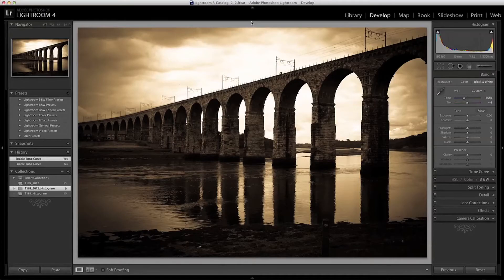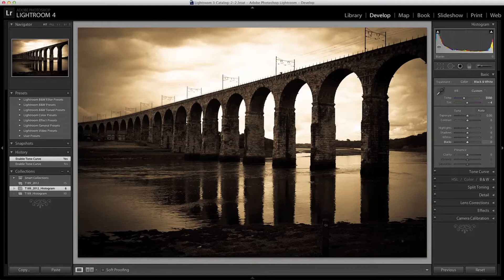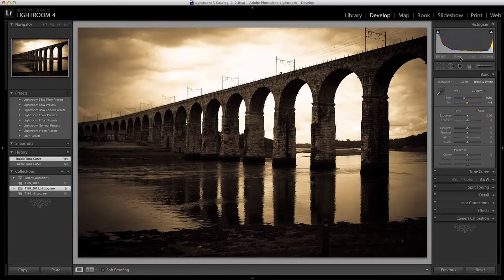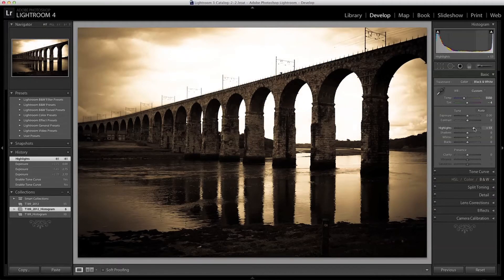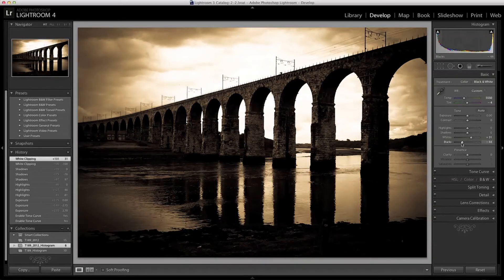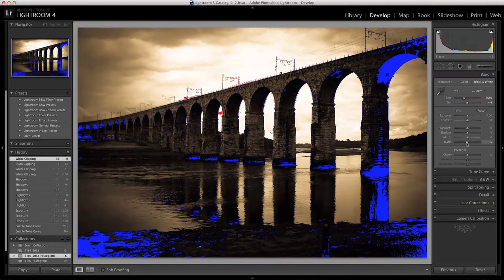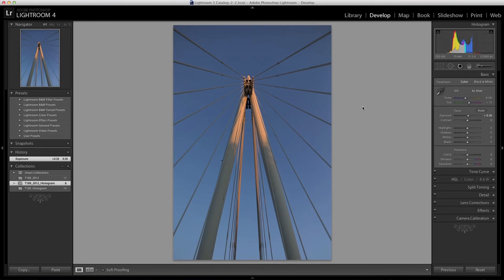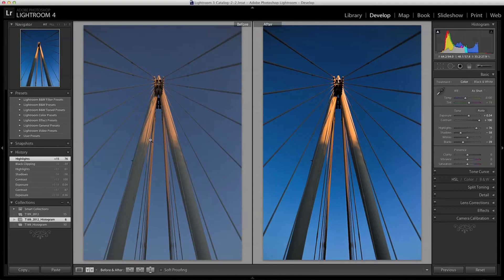Histogram part 1 in Photoshop Lightroom (10/19)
How to use the Histogram tool